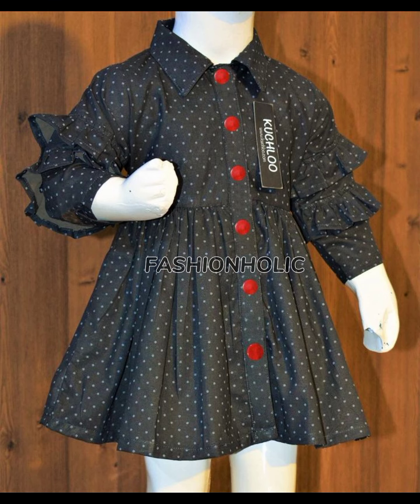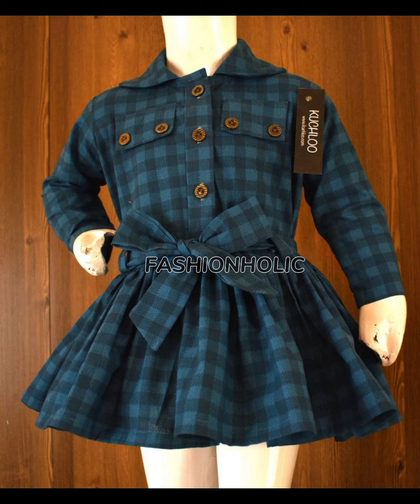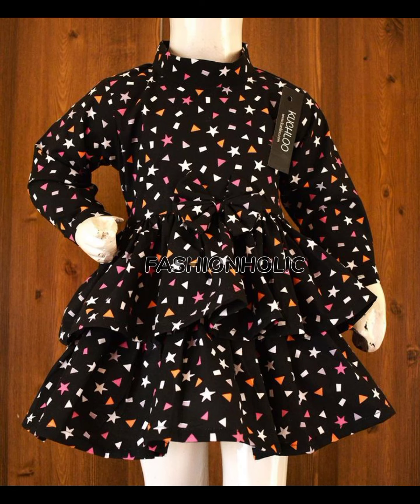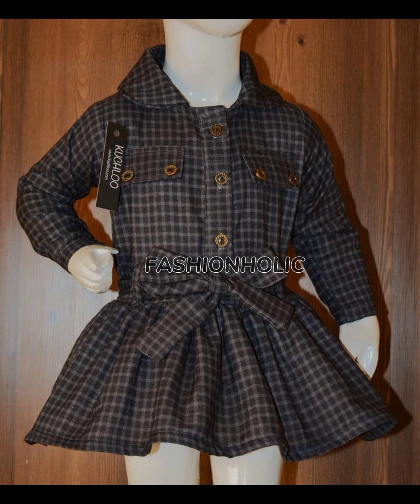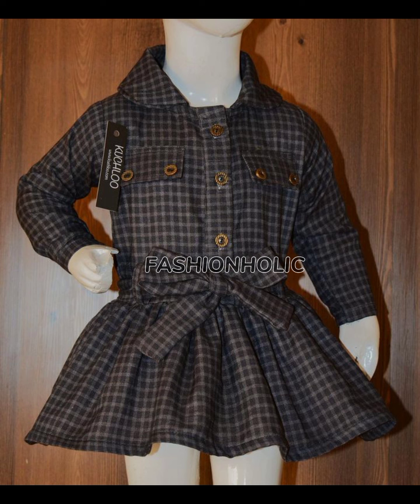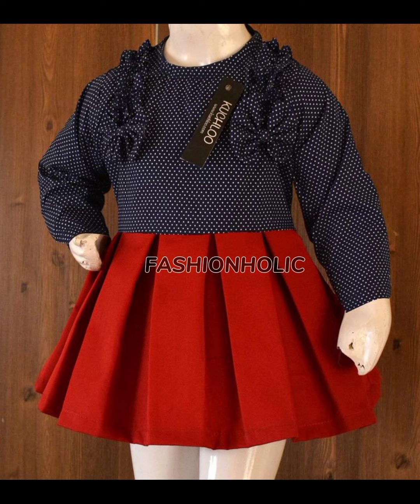Baby girl lawn cotton frock designs 2024